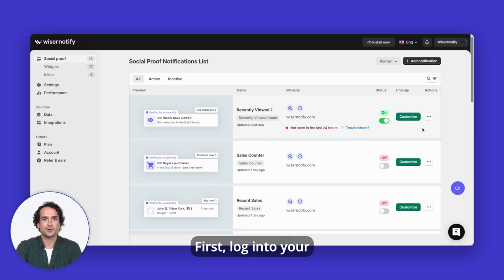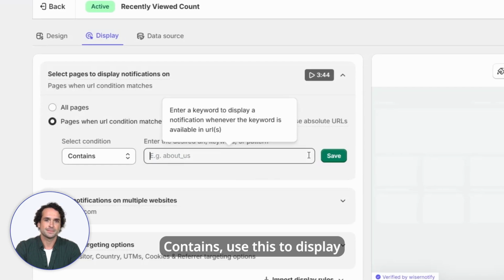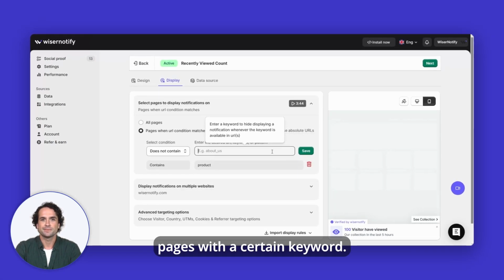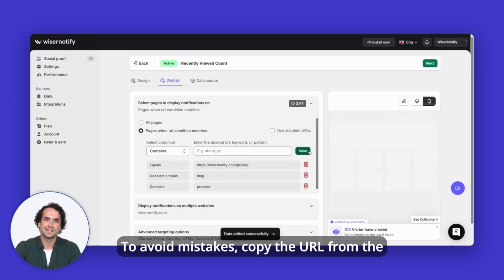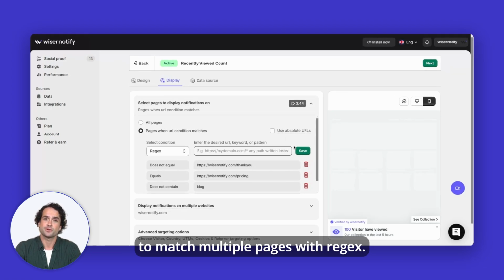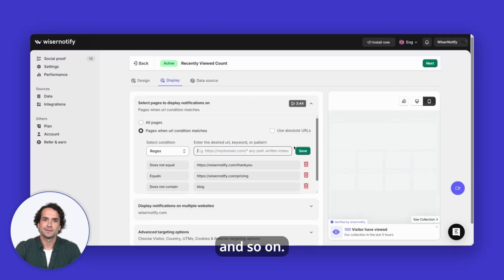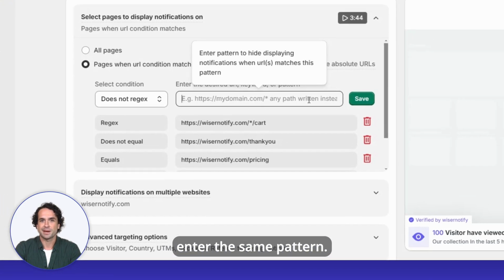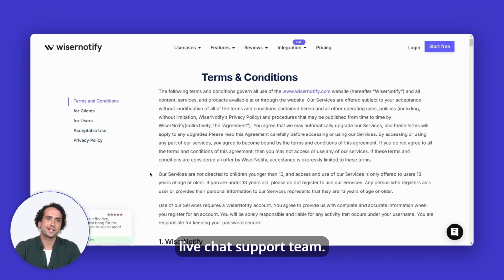🎯 How to Target WiserNotify Notifications on Specific or All Pages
🎯 Want to control where your notifications appear? In this video, we’ll show you how to target WiserNotify notifications on specific or all pages of your website. Improve user experience and boost conversions by displaying notifications exactly where they matter most! 🚀

✅ What You’ll Learn in This Video:
✔️ How to target WiserNotify notifications on selected pages
✔️ How to display notifications across all pages
✔️ How to use URL conditions for precise targeting
✔️ How to target notifications based on visitor behavior

📌 Step-by-Step Guide (Timestamps):

⏱ 0:00 – Introduction to Target Notifications
⏱ 0:23 – Display Notifications on All Pages
⏱ 1:35 – Setting Up Notifications for Specific Pages
⏱ 2:10 – Using URL Conditions for Advanced Page Targeting
⏱ 3:28 – Save Notifications & Finish Then Verify

💡 Pro Tip: Use UTM parameters & referral targeting to show personalized notifications for different traffic sources!

📌 Want to explore more ways to boost conversions? Check out these videos